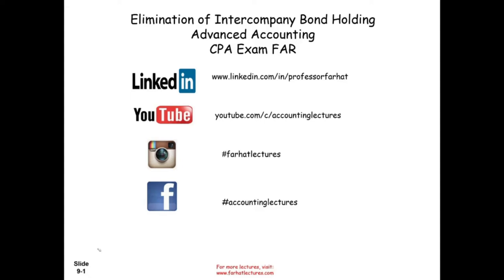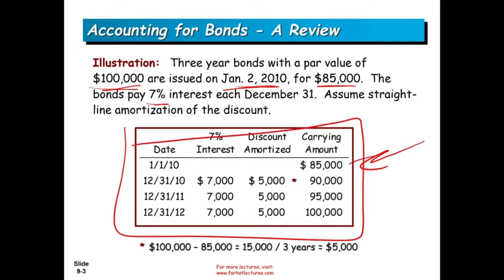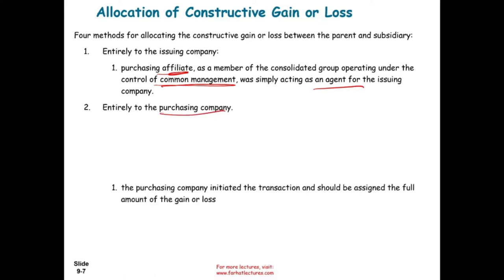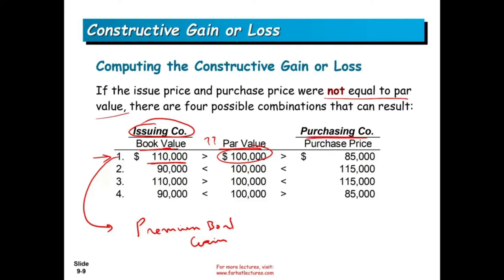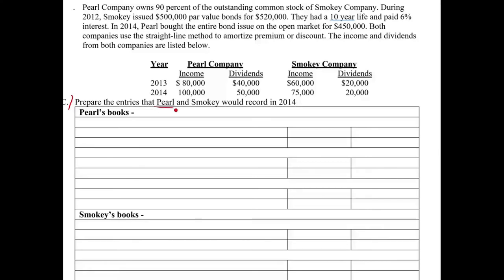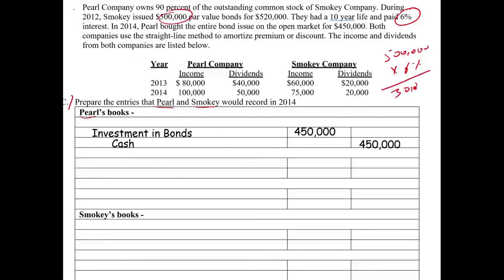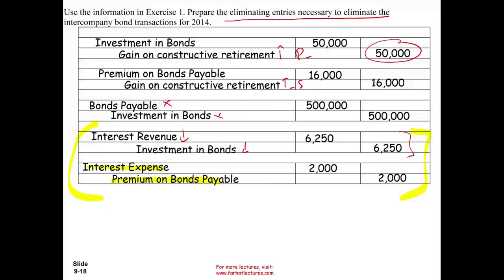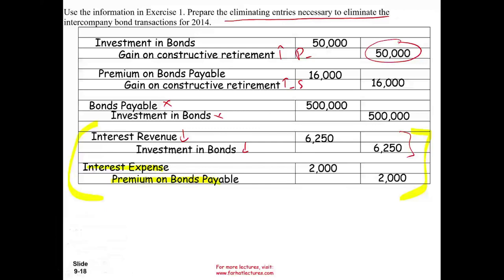Elimination of Intercompany Bond Holding | Advanced Accounting | CPA exam FAR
Describe how the gain or loss on constructive retirement of intercompany bond holdings is allocated between the purchasing and issuing companies.